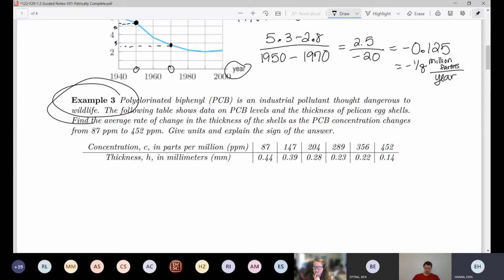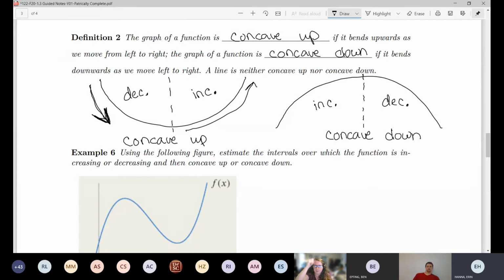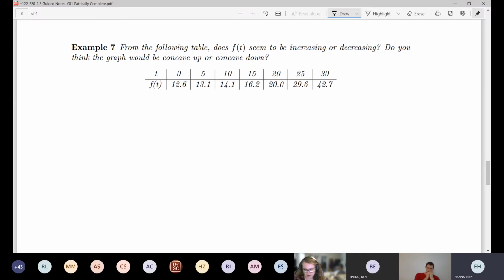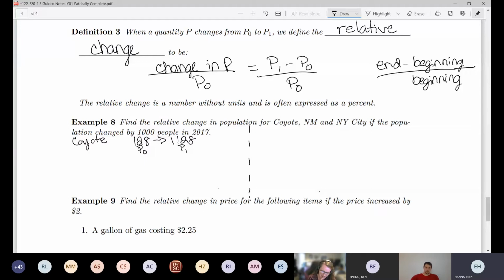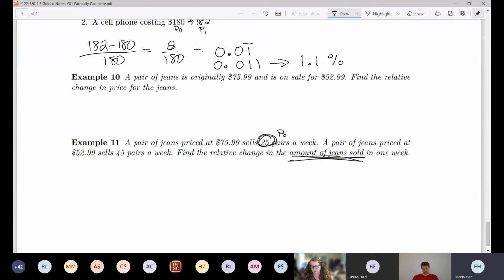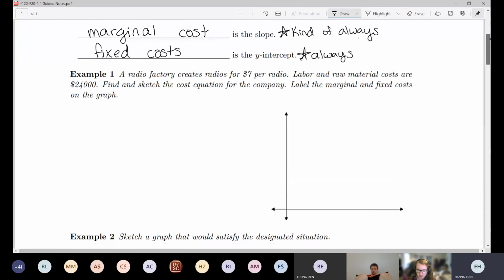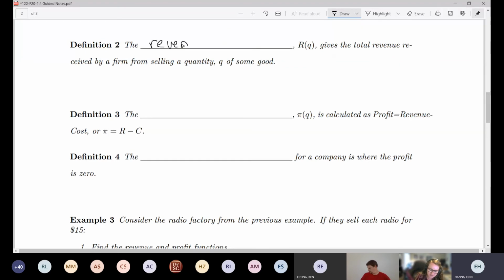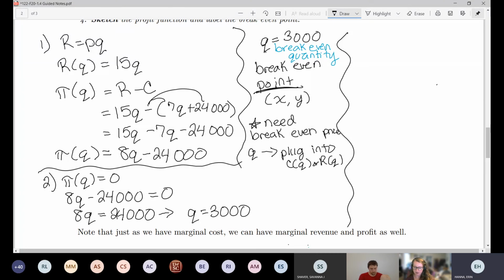122 Y01 9 1 2020 Lecture